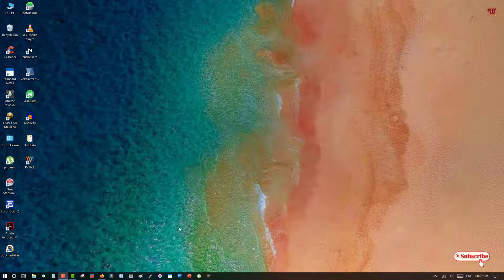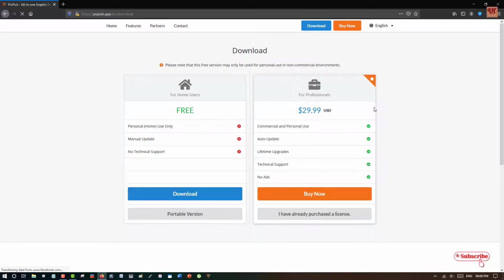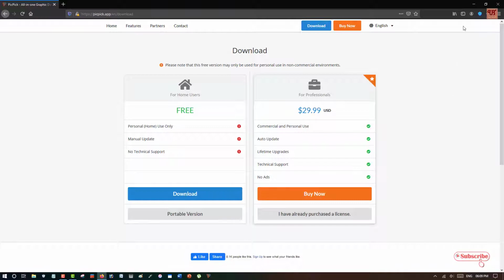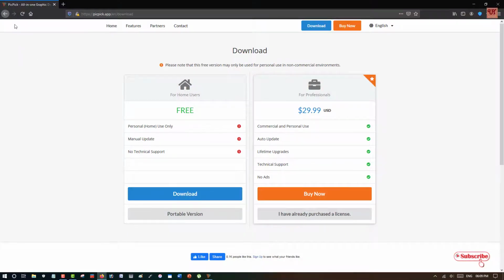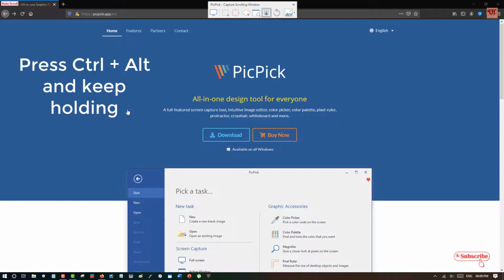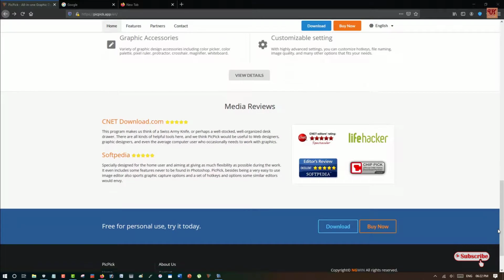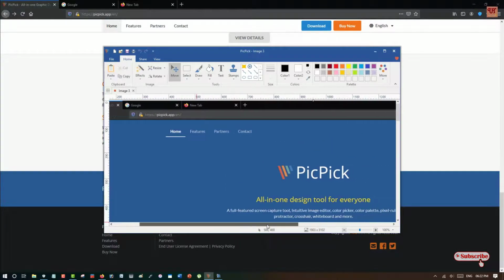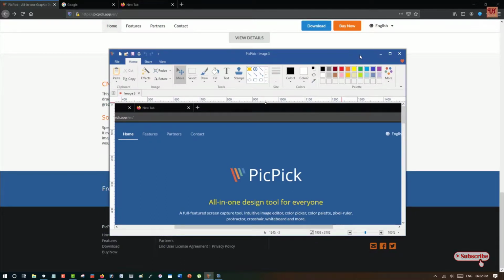How to take Scrolling Screenshots in any Windows Computer ?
This video tutorial is all about How to take Scrolling Screenshots in any Windows Computer .

Link :